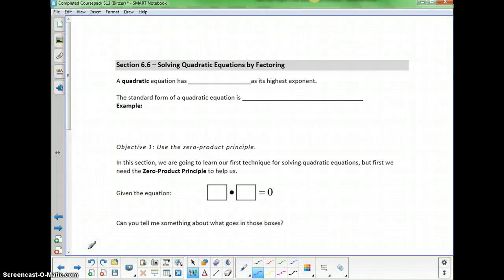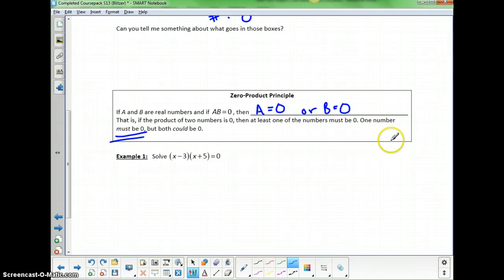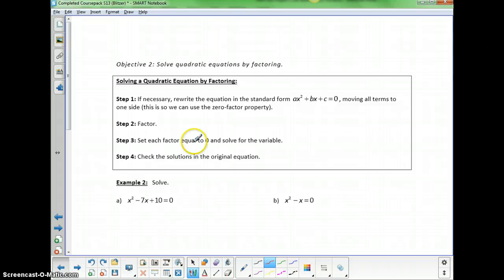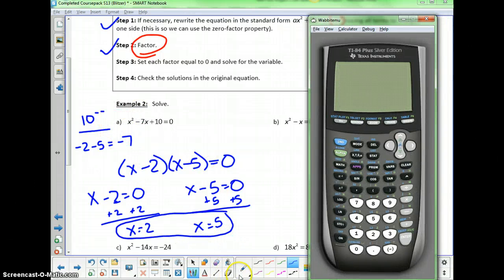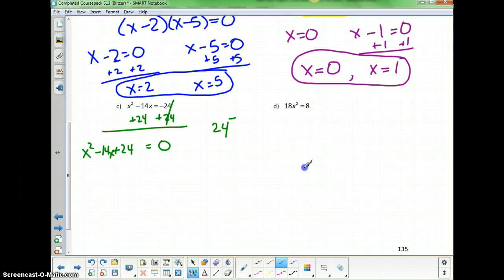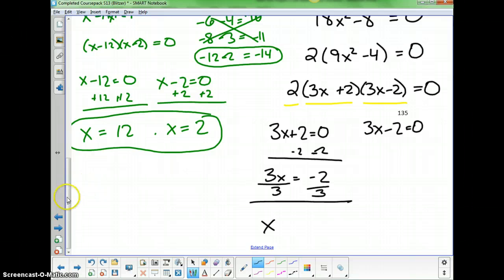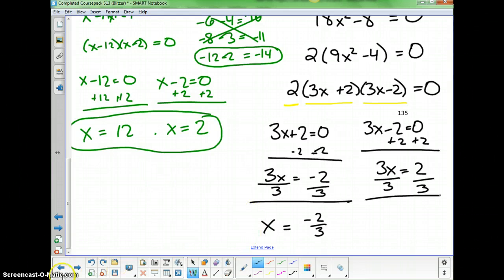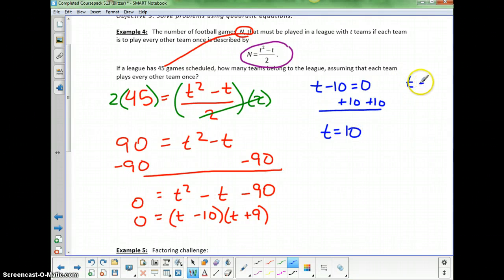(031 CP) Section 6.6 (part 2)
MAT 031 Course-Pack - Section 6.6: Solving Quadratic Equations by Factoring